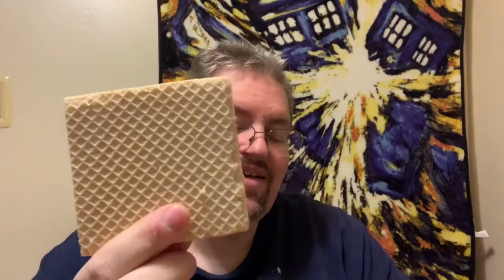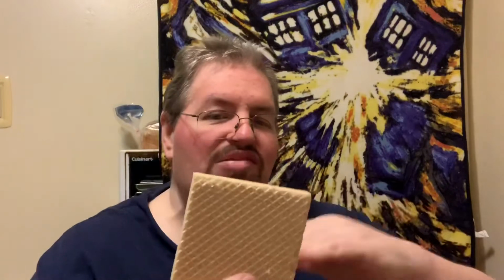Too Sweet: Voortman Gingerbread wafers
Today on Too sweet I’m trying the holiday cookies by Voortman Gingerbread wafers see how this cookie crumbles.